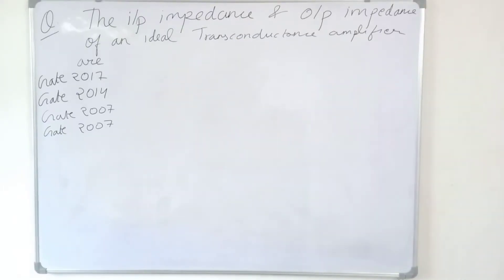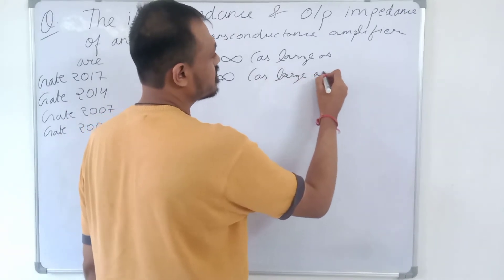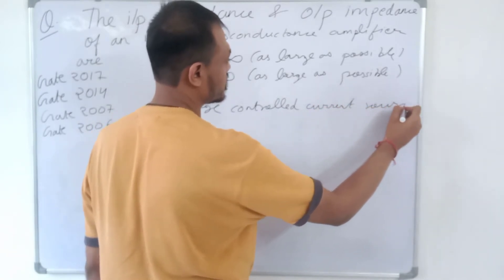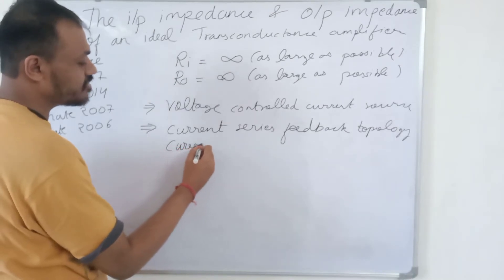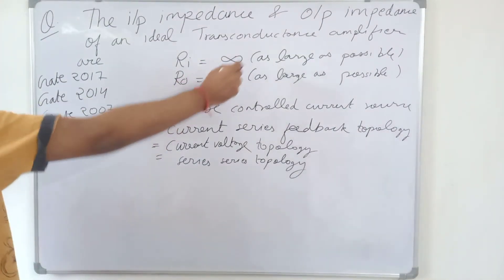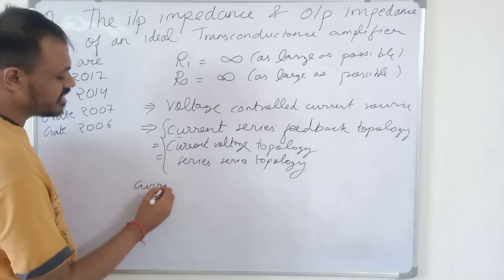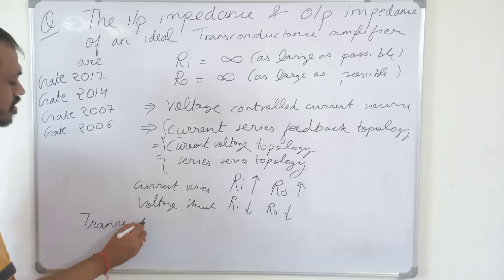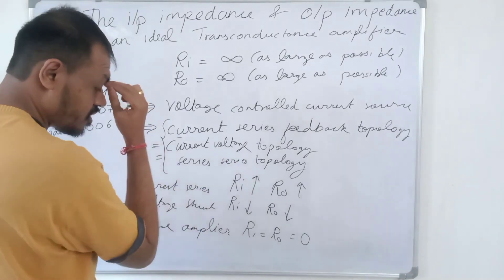Gate 2017 Input and Output impedance of ideal transconductance amplifier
This same question came in GATE 2017, GATE 2014, GATE 2007 ad GATE 2006 Electronics exam